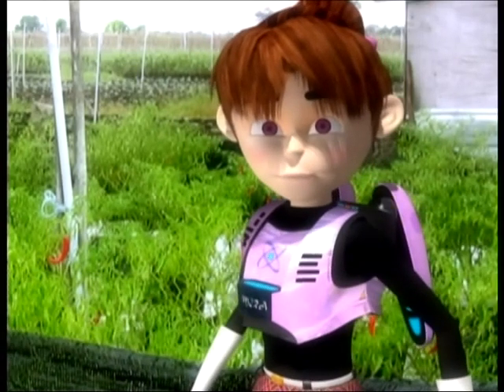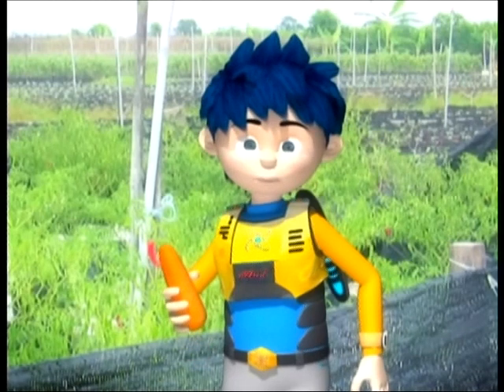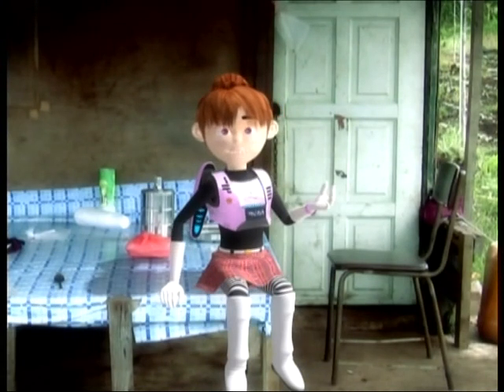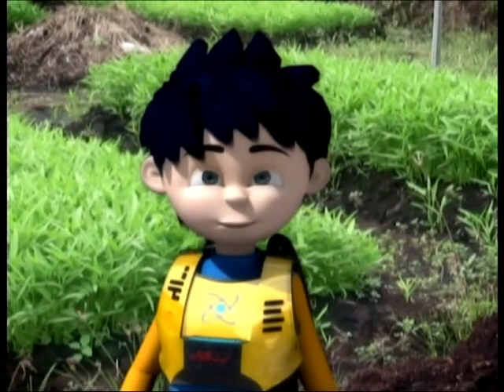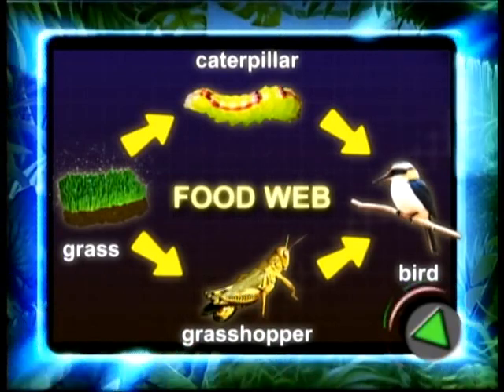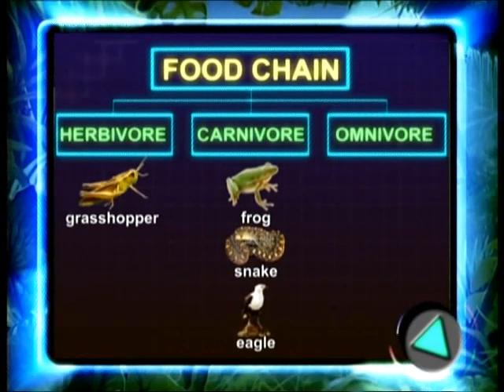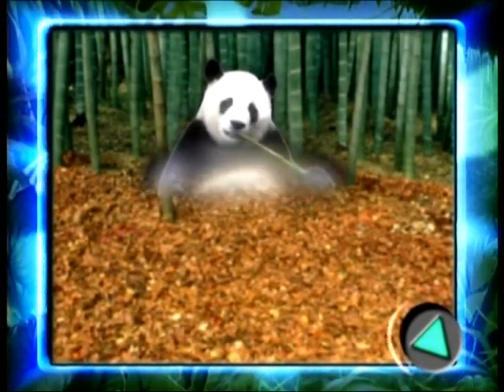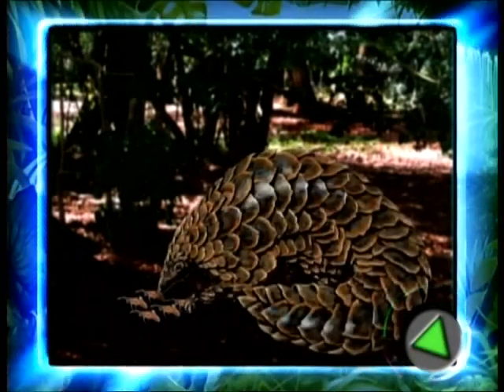EduwebTV : Year 5 - The Wonderful World Of Science with Arif and Mira - Food Chain and Food Web